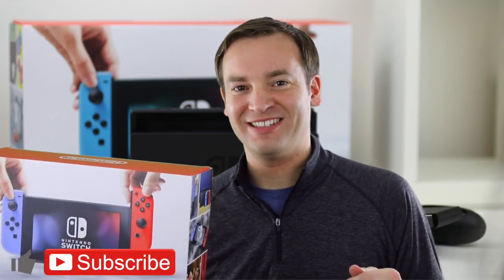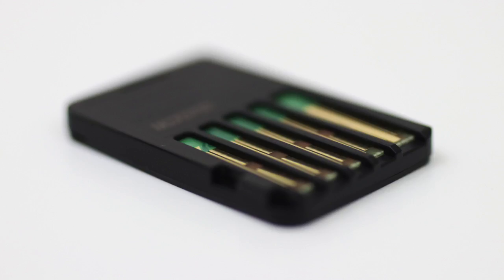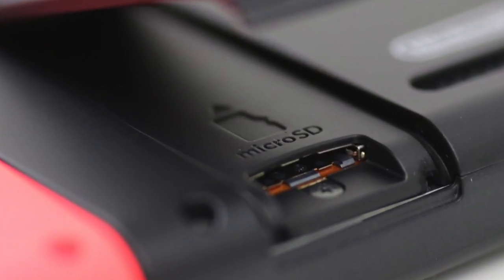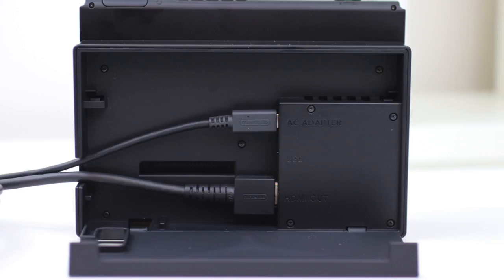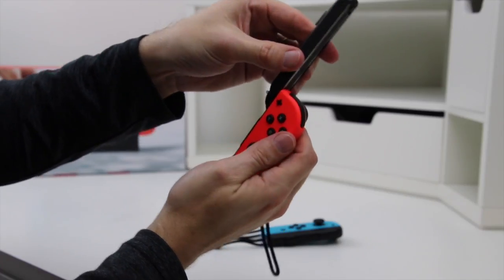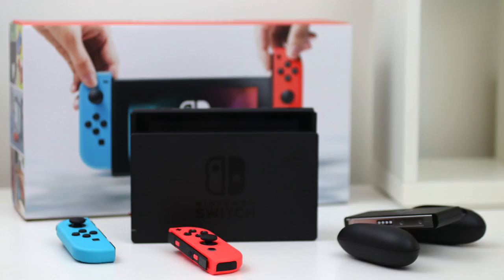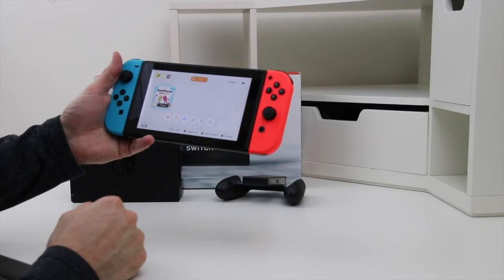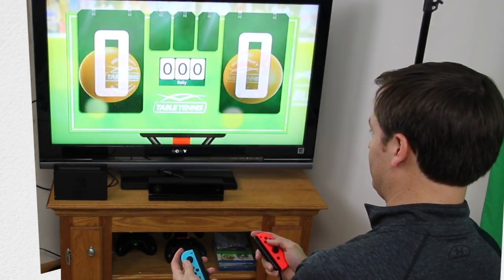Nintendo Switch Review - Overview, Unboxing, & First Impressions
Friendly Review of the 2017 Nintendo Switch An unboxing is shown along with a detailed overview of all of the components that are provided with the Nintendo Switch. The console, Joy-Con controllers, Joy-Con Grip, Dock, HDMI Cable, and Power Supply are shown in great detail. I actually taste the Nintendo Game cartridge to see if it tastes bad. A quick demonstration with the Nintendo Switch games Snipper Clips and 1 2 Switch is shown. Last an overall first impression is given of the system.

1-2 Switch
Mario Kart 8
Nintendo Switch Screen Protector